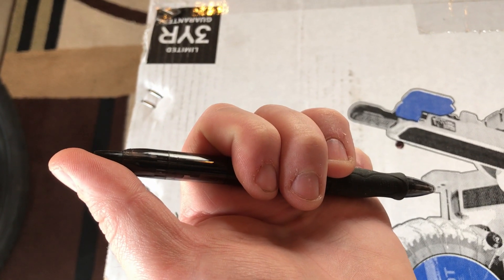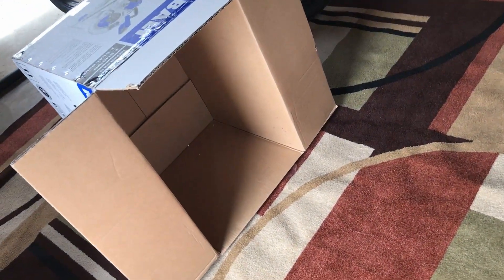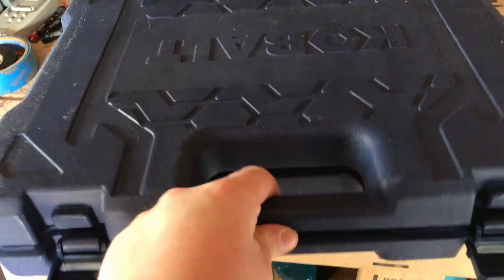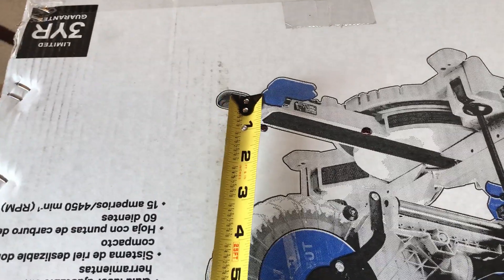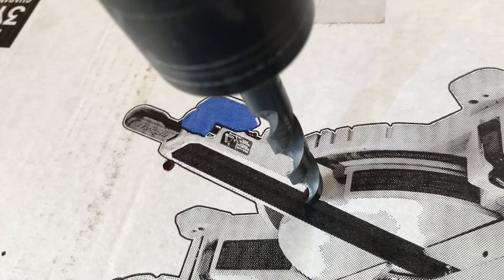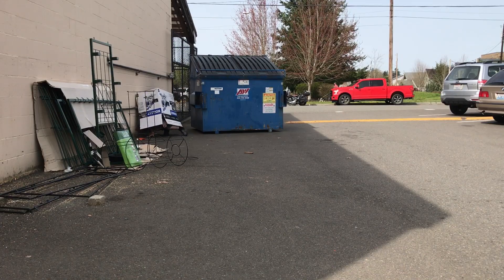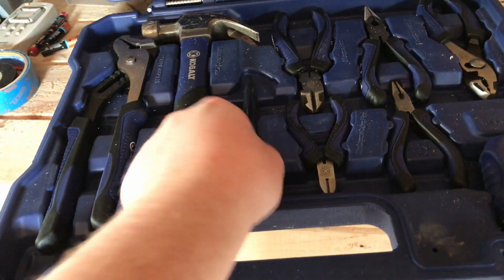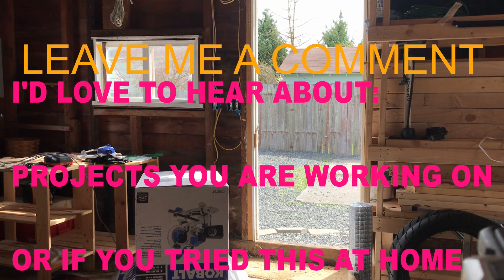Herbs Quick Fix Episode Two: Perfect Disgise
Hello my friends! I am very excited to present the second episode of "Herb's Quick Fix"! In This episode I show off a pretty sweet (and budget friendly) costume/ hiding spot Idea.